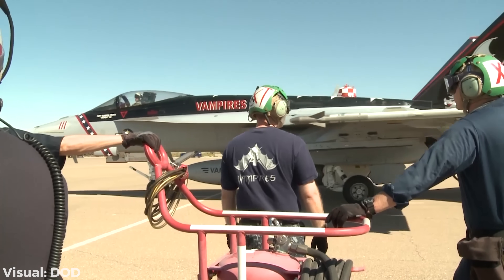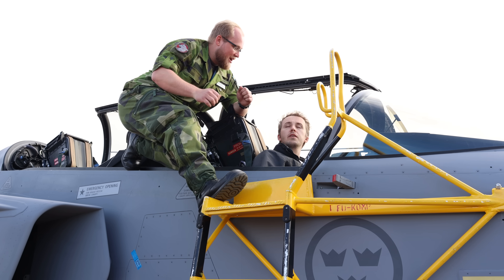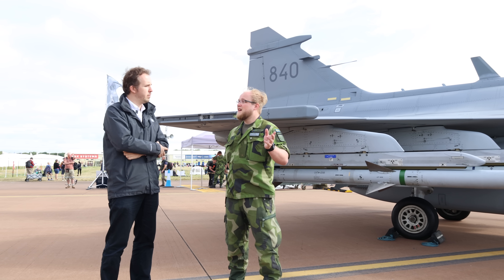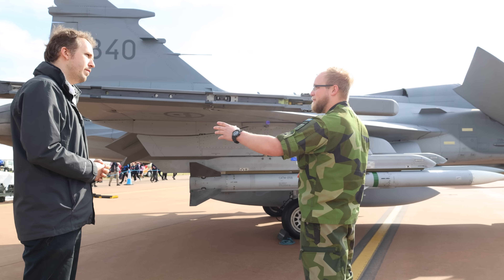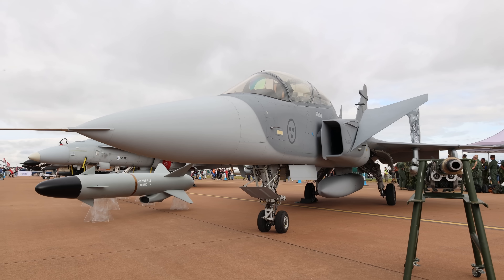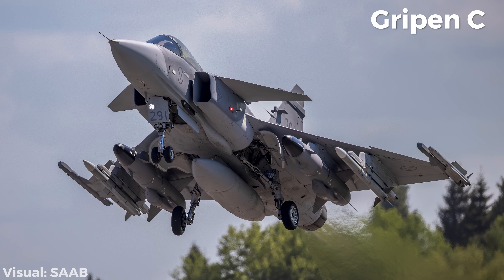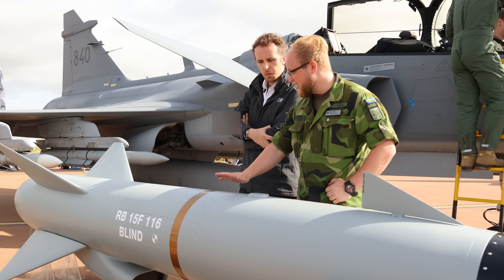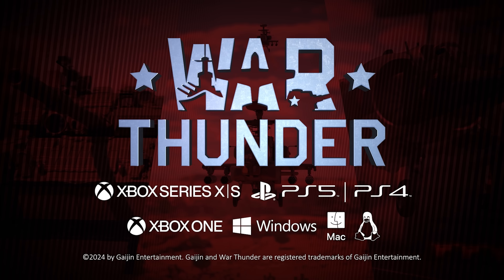Making a No-Ship Zone: Gripen's Anti-Ship Missile is Massive | RBS-15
Sign up with special rewards and display true air power in War Thunder

Did you ever want a crash course on how to rearm a fighter jet? I got talking with the Swedish Air Force and what started as a casual conversation ended in a full episode for you. Join me as Joel from F 21 gives us a full rundown on how Gripen is rearmed on the ground in record time.

- Sources -
F21 SwAF

- Timecodes -
00:00 - Rearming a jet
00:33 - VR Rearming Simulator
00:52 - Sweden: Fast Turnaround Champions
01:36 - Sponsor: War Thunder
02:35 - Rearming Team
03:01 - Air-to-Air Missile: IR Homing IRIS-T/ AIM-9
04:54 - Air-to-Air Missile: Radar Homing Meteor/ AMRAAM
05:50 - Anti-Ship Missile: Really Big Sinking Missile RBS-15
08:37 - Recon Pod
09:32 - Post YOUR Comments and Channel Supporters